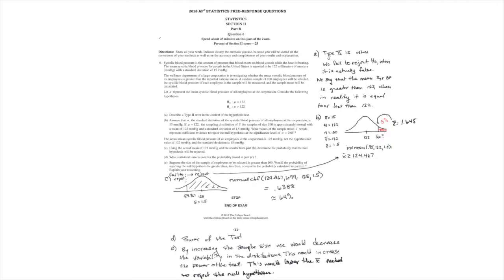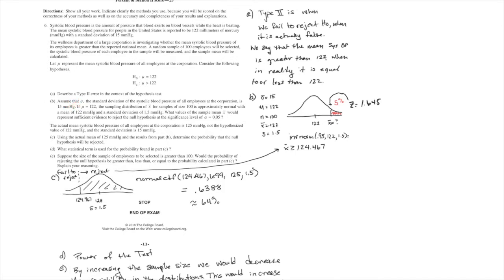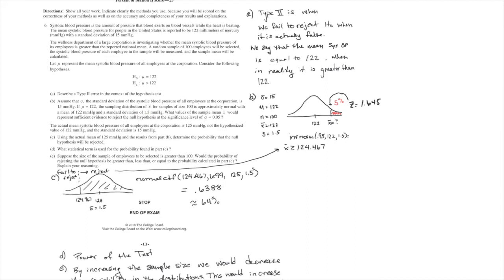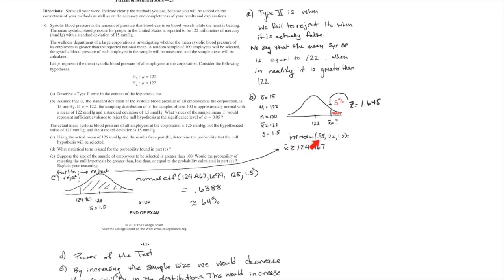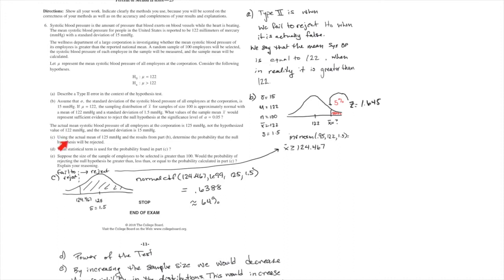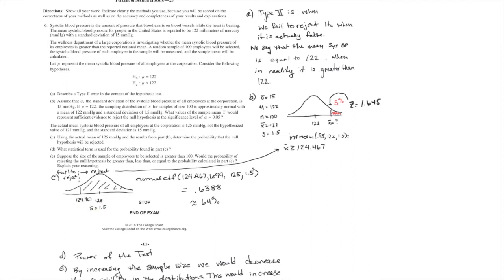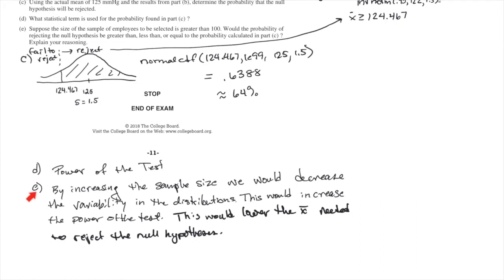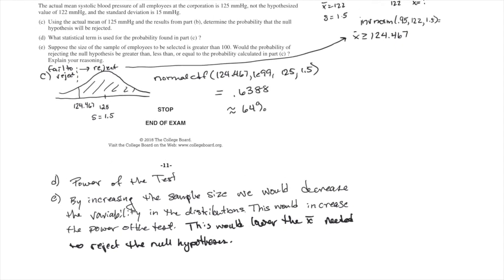AP Stat FRQ 2018 6